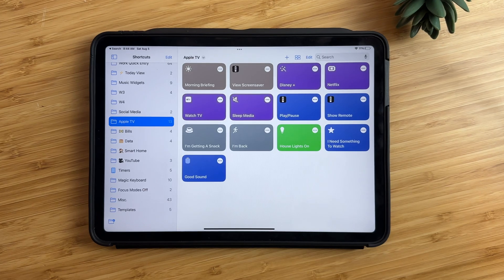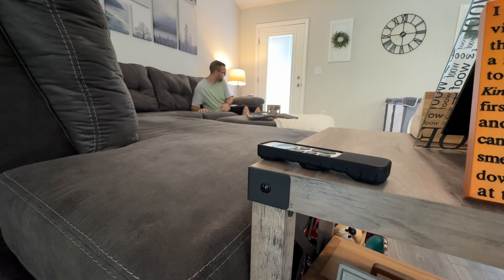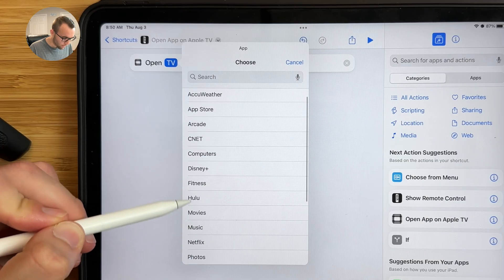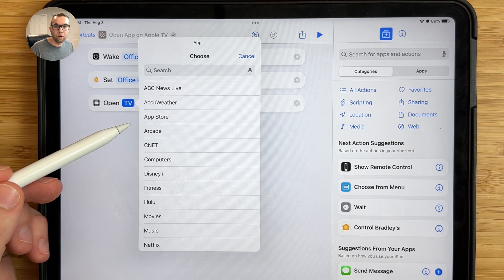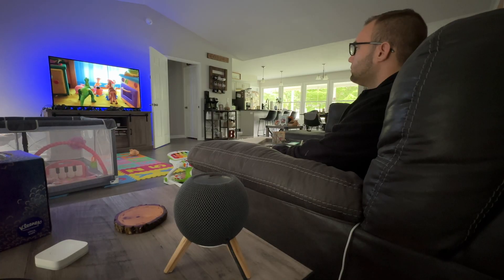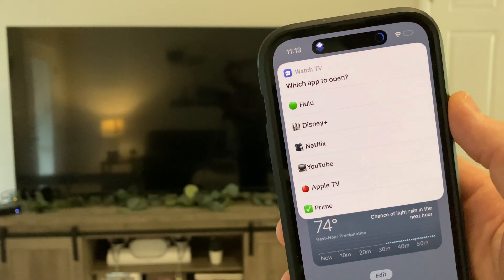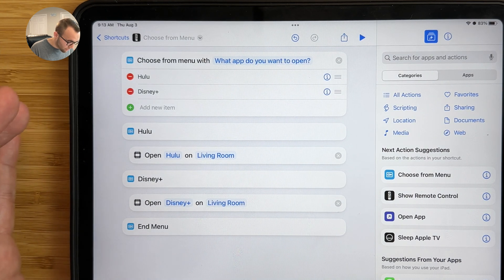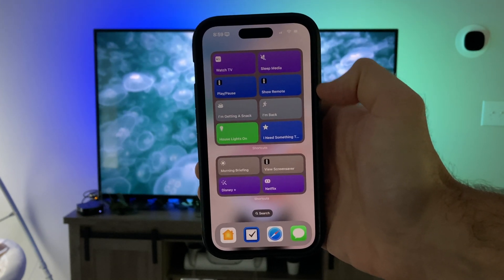6 USEFUL Apple TV Siri Shortcut Ideas + How To Setup!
Here’s 6 useful and fun Apple TV Siri Shortcut Ideas that work with all supported Apple TV’s and I show you how to set them up!

🌟 Amazon Storefont 🌟
Apple TV 4K 64GB
Apple TV 4K 128GB (w/Ethernet)

⚡️  Shortcut downloads:
Play/Pause:

—— ⏰  CHAPTERS  ⏰ ——
0:00 - Intro
0:40 - Play/Pause
2:23 - Show Apple TV Remote
3:58 - Open Any App
5:41 - Morning Briefing
10:07 - Casekoo Sponsor
11:29 - I’m Getting A Snack
12:58 - Watch TV
17:50 - Ultimate Apple TV Siri Shortcut Home Screen